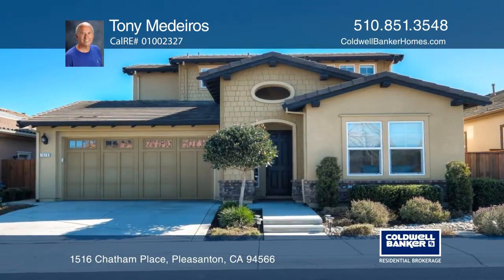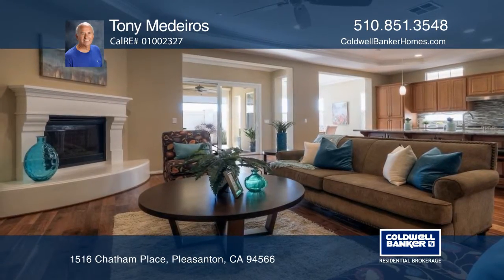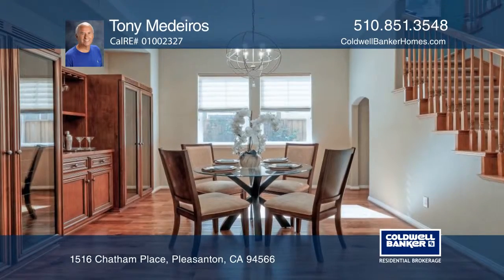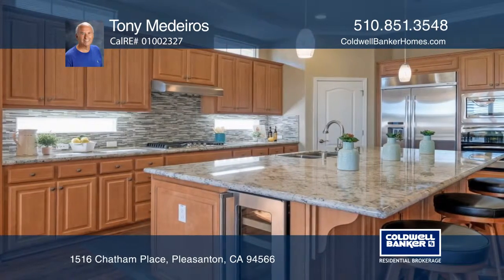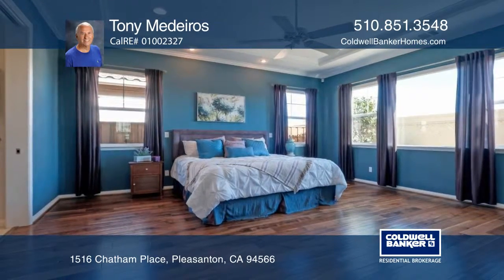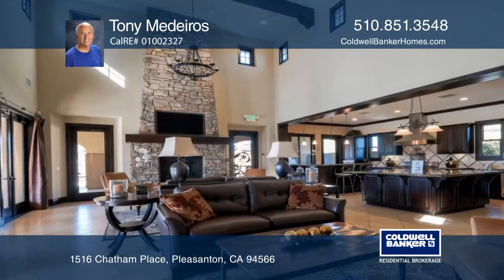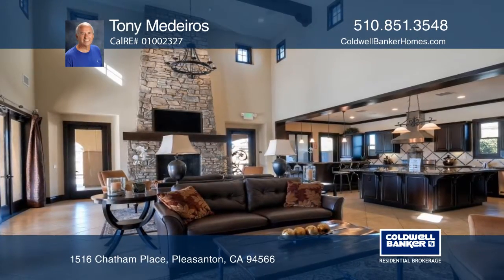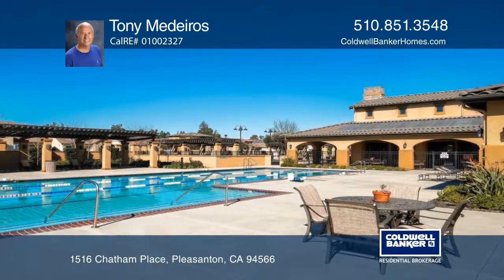1516 Chatham Place Pleasanton, CA | ColdwellBankerHomes.com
1516 Chatham Place, Pleasanton, CA

You will find luxury resort living at its best in this 55 and up community, the Village at Ironwood. The community features a clubhouse, gym, library, card room, outdoor barbeque, bocce ball courts, pool and a spa. This contemporary-style home offers a tile roof, solar panels and a two-car garage. T